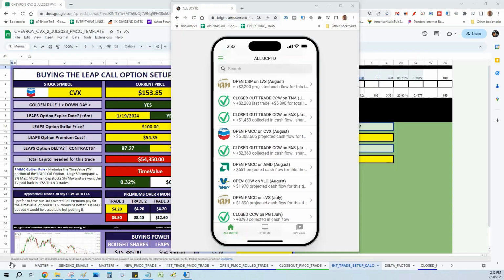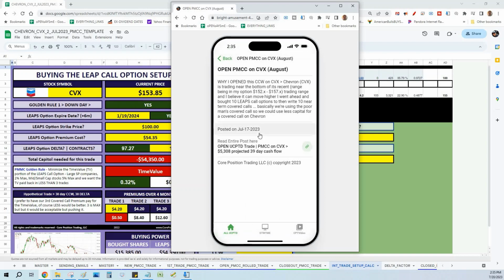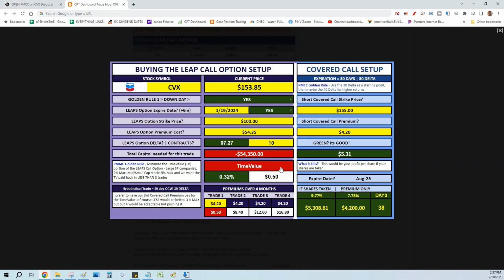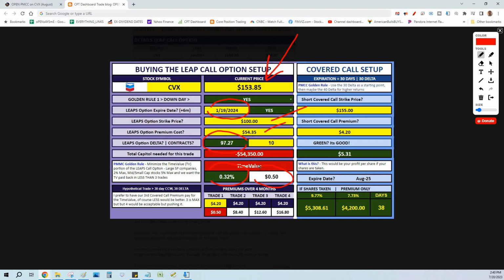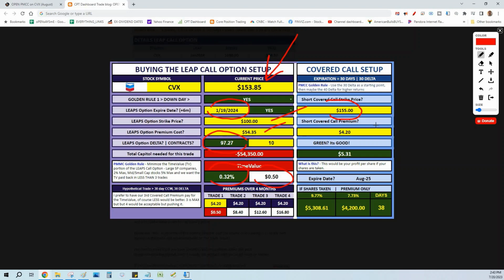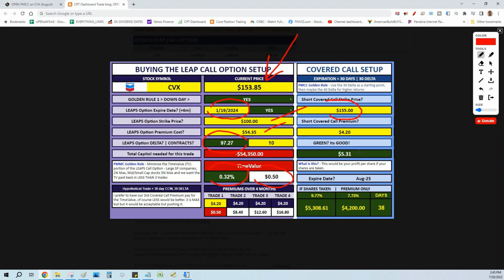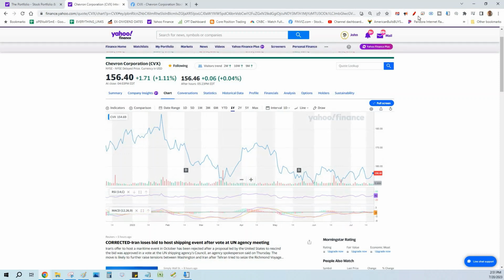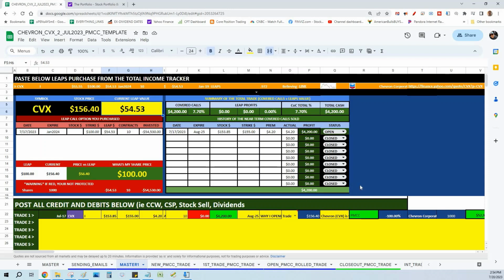POOR MAN'S COVERED CALL TRADE for $5,308 on Chevron using a covered call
POOR MAN'S COVERED CALL TRADE for $5,308 on Chevron using a covered call 2023
In this new video titled "POOR MAN'S COVERED CALL TRADE for $5,308 on Chevron using a covered call 2023" I talk about using the Poor Man's Covered Call investment strategy to generate income... and if you get your financial education and experience, chances are you too can use the strategy of Selling Call Options for success.
- CCW

 Poor Man's Covered Call for added monthly income
Learn how to use Poor Man's Covered Call to make side money
I show you how to  Poor Man's Covered Call can make you good money
Training Video using  Poor Man's Covered Call weekly can make good income
Free Training on  Poor Man's Covered Call training and learning
 Poor Man's Covered Call basics to learn how to use them
Make good money with Poor Man's Covered Call investment strategy
 Poor Man's Covered Call for retirement cash flow
 Poor Man's Covered Call for a retirement part time job
 Poor Man's Covered Call
This video about the investment strategy "Poor Man's Covered Call" I will try to motivate and inspire all those that are searching Youtube for education on "Selling Call Options" to generate monthly cash flow using the "Poor Man's Covered Call" investment strategy.

What is a Poor Man's Covered Call - A poor man's covered call (PMCC) entails buying a longer-dated, in-the-money call option and writing a shorter-dated, out-of-the-money call option against it. It's technically a spread, which can be more capital-efficient than a true covered call, but also riskier and more complex.

Passive Income using stocks using the Poor Man's Covered Call investment strategy

Unless otherwise mentioned, I use my money, 100% real money Covered Call trades or Cash Secured Puts ... I never paper trade my Covered Call or Cash Secured Puts trades and can prove any trade I mention ... you want proof, you can email me directly at and we will setup a time and date to discuss via email with a PayPal donation to a charity so you get SKIN IN THE GAME if you're gonna ask me to prove a trade ... been asked too many times then I hear nothing back ... wasting my freakin time.Poor Man's Covered CallI never paper trade my Poor Man's Covered Call and can prove any trade I mention ... you want proof, you can email me directly at and we will setup a time and date to discuss via email with a PayPal donation to a charity so you get SKIN IN THE GAME if you're gonna ask me to prove a trade ... been asked too many times then I hear nothing back ... wasting my freakin time.

Thanks for viewing my video on the Poor Man's Covered Call investment strategy to possibly generate cash flow using Call Options

Core Position Trading LLC. I am not a professional nor a financial advisor. These are not instructions, suggestions, nor directions as to how to handle your money. Please, always do your own due diligence. Do not treat any opinion expressed on this YouTube channel as a specific inducement to make a particular investment or follow a particular strategy, but only as an expression of opinion. Opinions expressed are based upon information considered reliable, but this YouTube channel does not warrant its completeness or accuracy, and it should not be relied upon as such. This YouTube channel is not under any obligation to update or correct any information provided in these videos or their descriptions. Statements and opinions are subject to change without notice. Past performance is not indicative of future results. This YouTube channel does not guarantee any specific outcome or profit. You should be aware of the real risk of loss in following any strategy or investment discussed on this YouTube channel. Strategies or investments discussed may fluctuate in price or value. Investors may get back less than invested or lose more than their original investment. Investments or strategies mentioned on this YouTube channel may not be suitable for you. This material does not consider your particular investment objectives, financial situation or needs and is not intended as recommendations appropriate for you. You must make an independent decision regarding investments or strategies mentioned on this YouTube channel. Before acting on information on this YouTube channel, you should consider whether it is suitable for your particular circumstances and strongly consider seeking advice from your own financial or investment advisor.